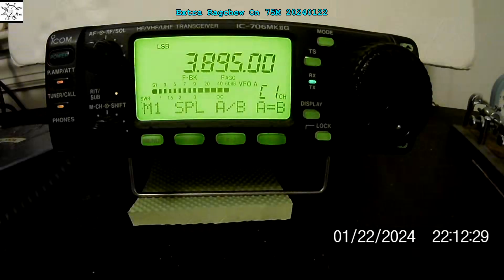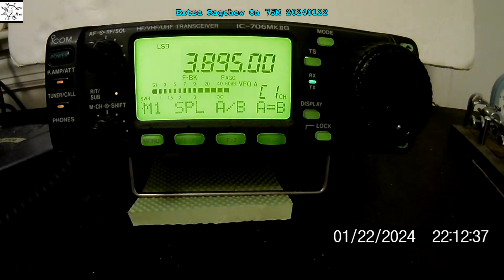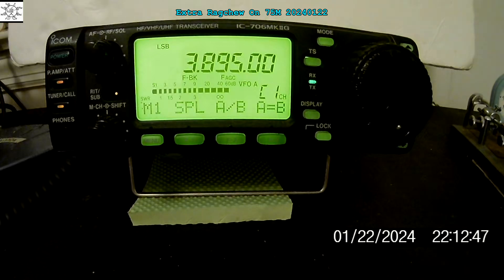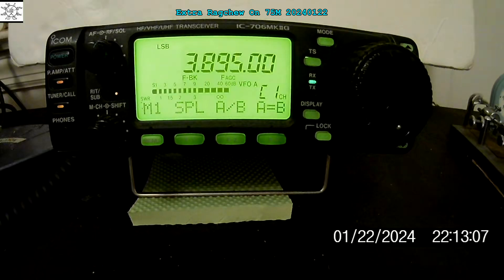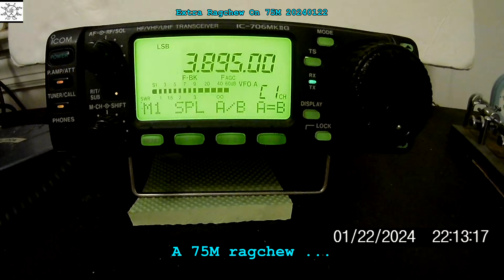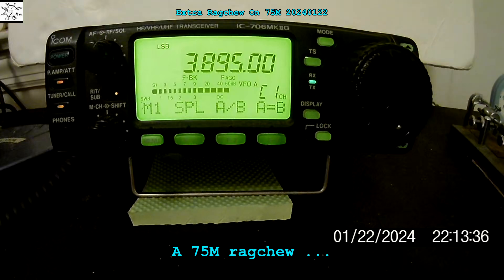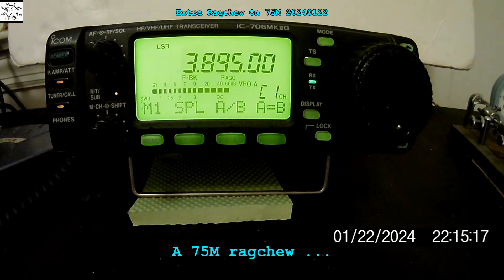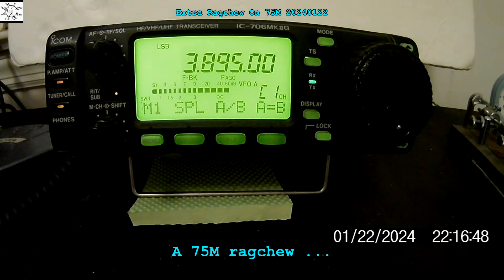Extra Ragchew On 75M 20240122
Just listening ...

NOTICE: This episode is not eligible for either video or audio remixing.

[h9 ffmpeg irfanview]